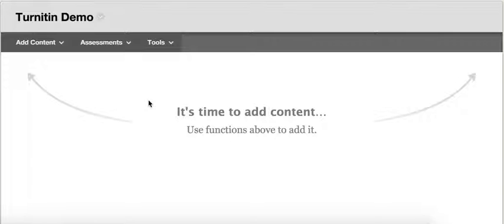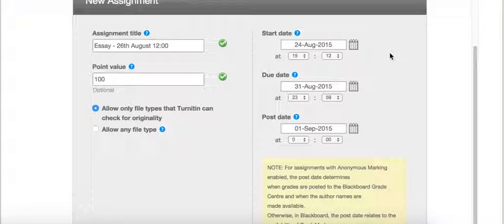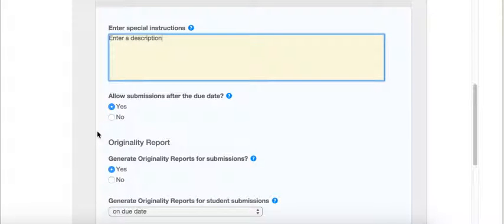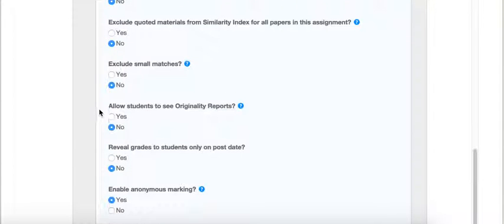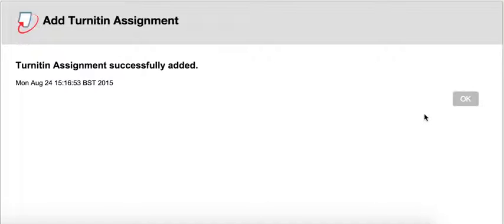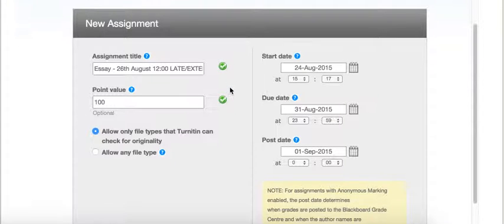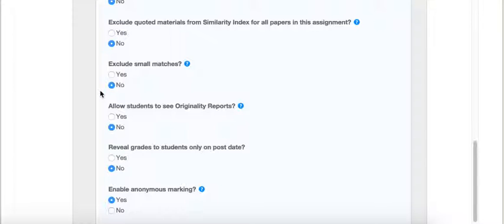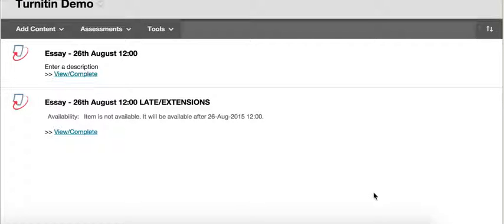Turnitin - Best Practice - Two Inbox